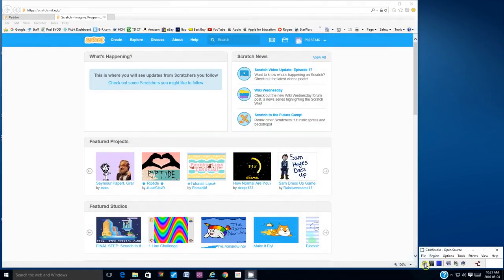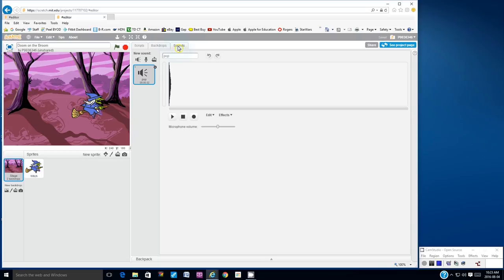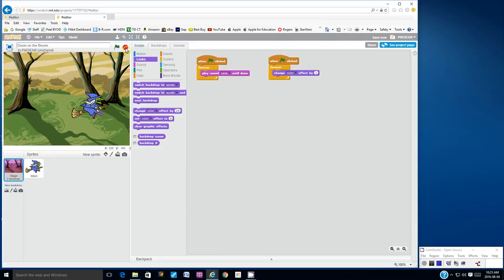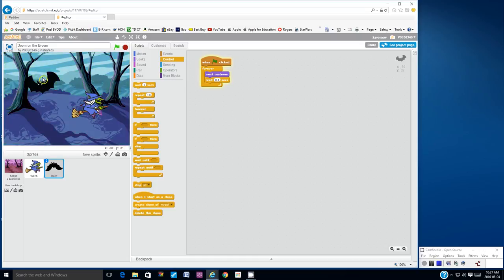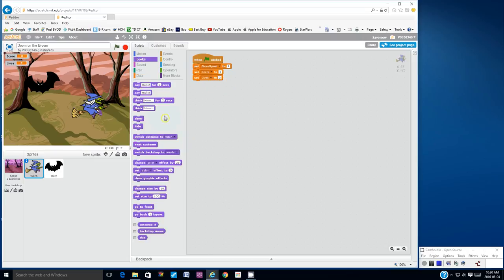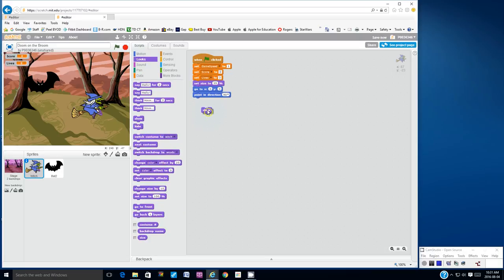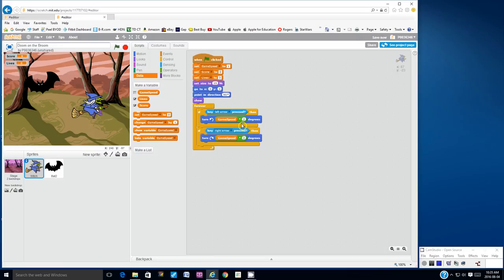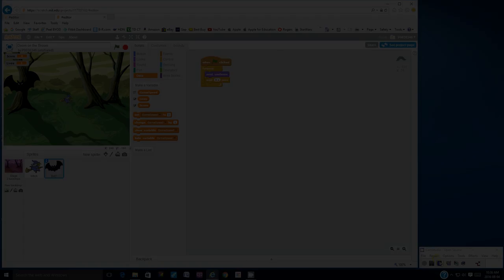Doom on the Broom 1